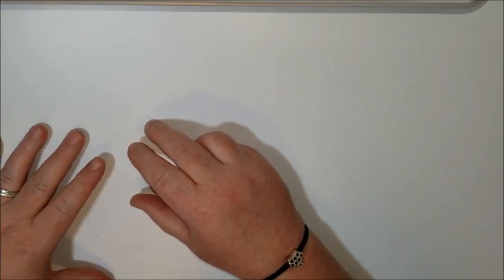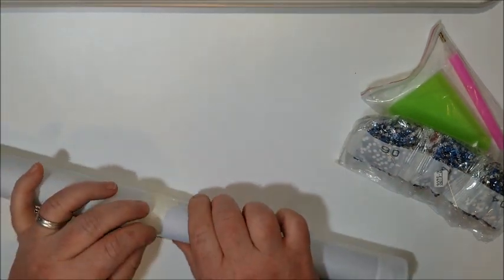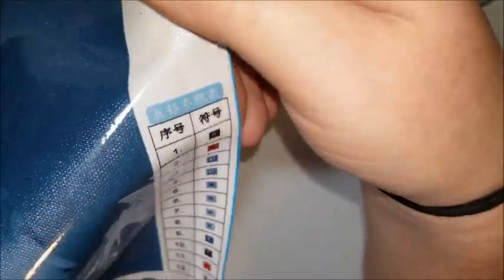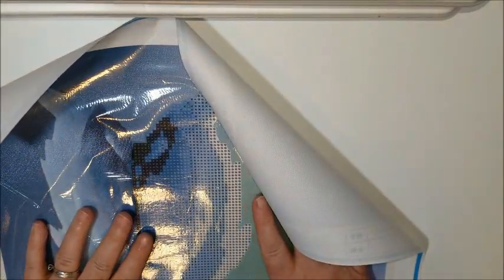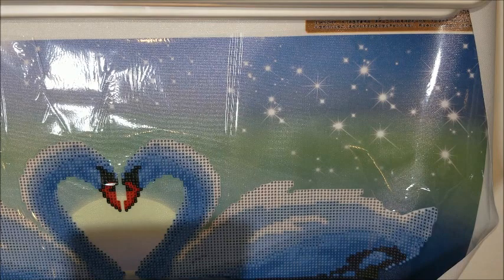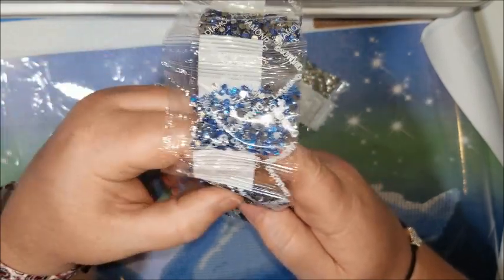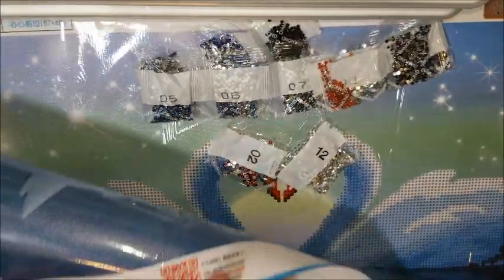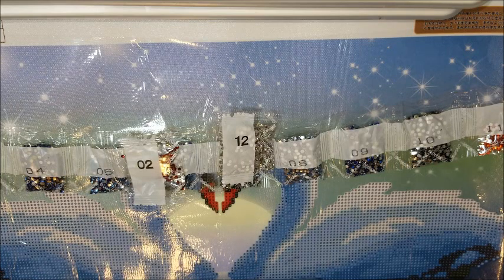Diamond Painting First Impressions - Drill Shiny Official Store on Ali Express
WARNING: You will hear a small amount of crying children in this video. If you want the link to the diamond painting in this video, here it is

Looking for a store in the U.S.? Check out Diamond Art Club.  It does not expire!
Tinmi Arts, Recommended Seller on Ali Express